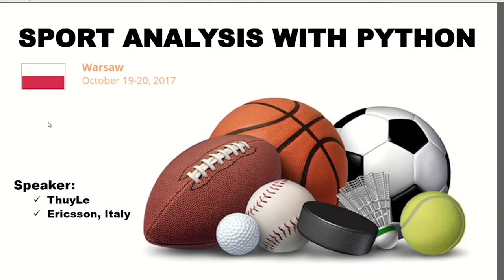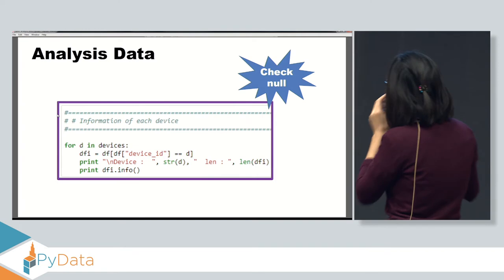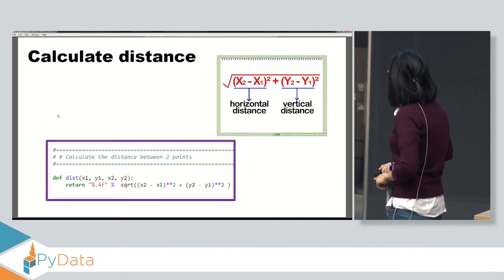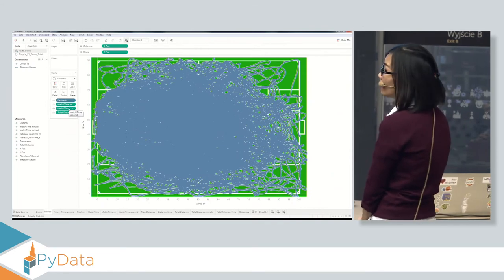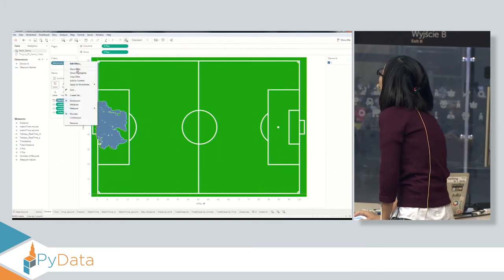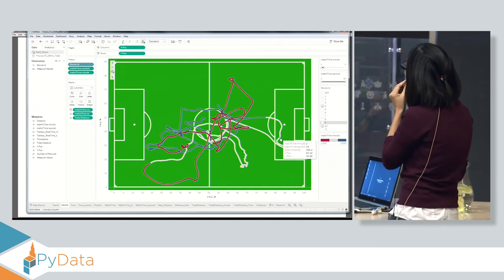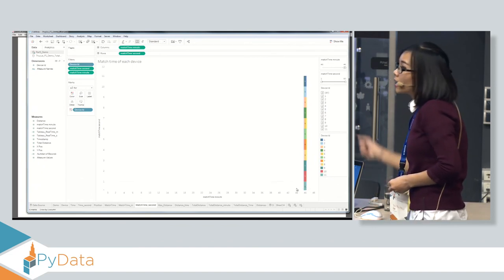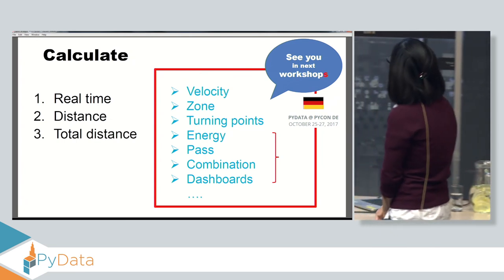Sport analysis with Python - ThuyLe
Description
This topic are very useful for beginner and intermediate audiences. The topic give the certain case about sport, and guide step by step to clean, analysis and process data with Python, then visualize the result with Tableau.

Abstract
This topic focus on the specific case a soccer, guide step by step to clean, analysis and process data with Python, then visualize the result with Tableau.

00:10 Help us add time stamps or captions to this video! See the description for details.